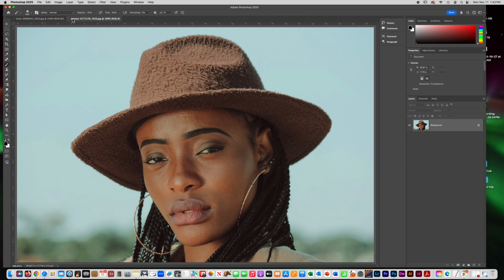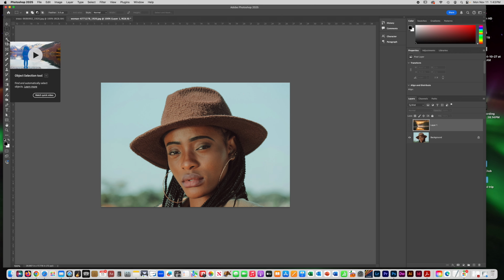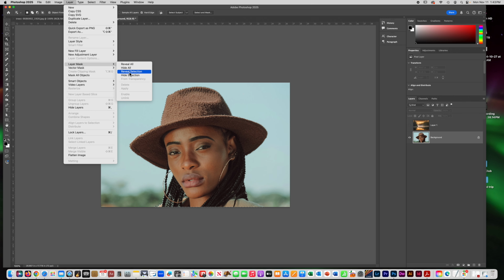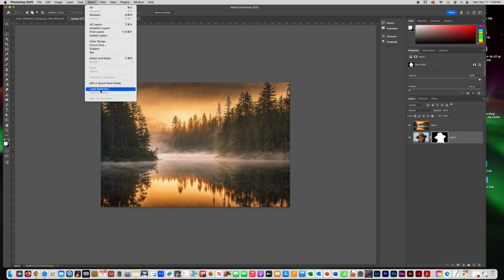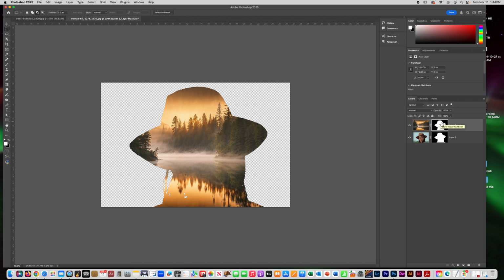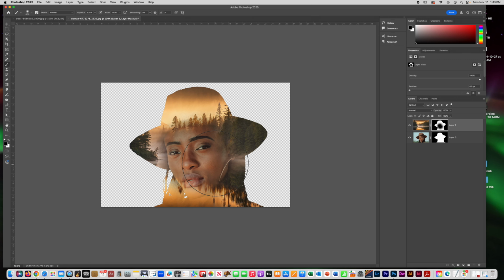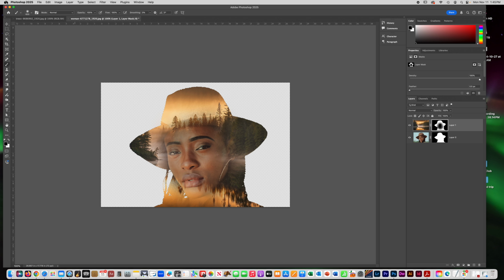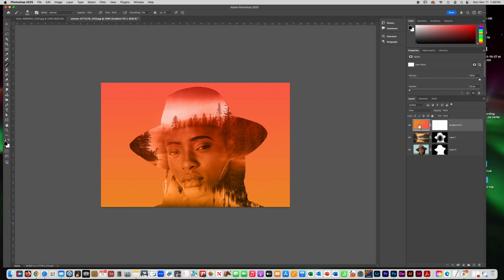Double Exposure in Photoshop (the easy version)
Some of my students didn't want to watch the full 20 minute video lesson I have for this, so here is a shortened quick and easy version to get the basics of layer masks.